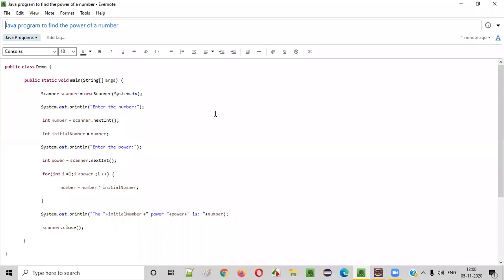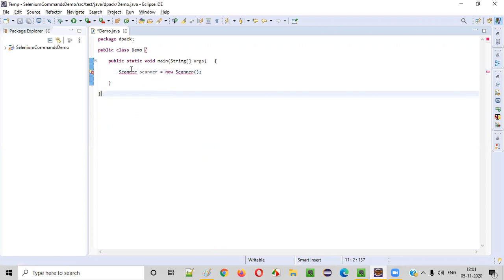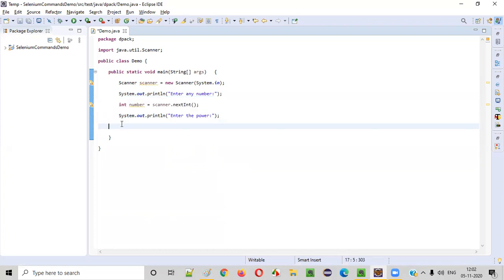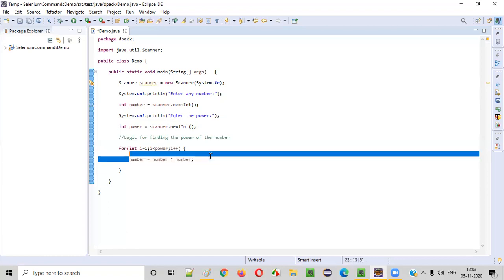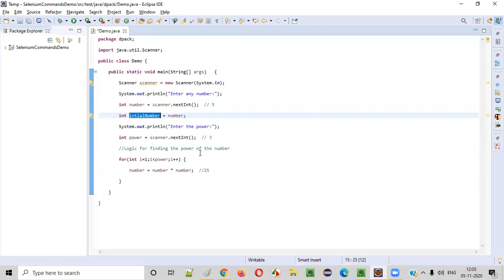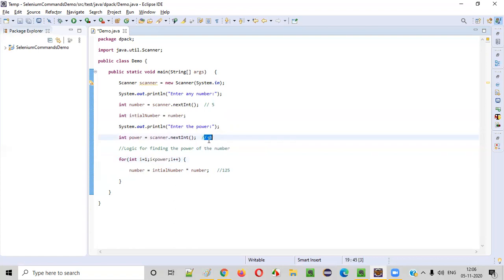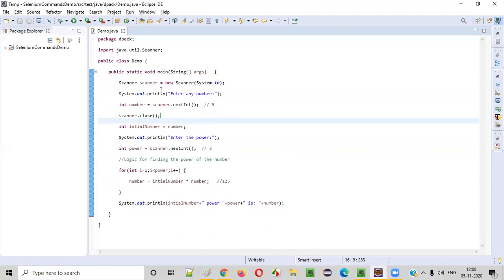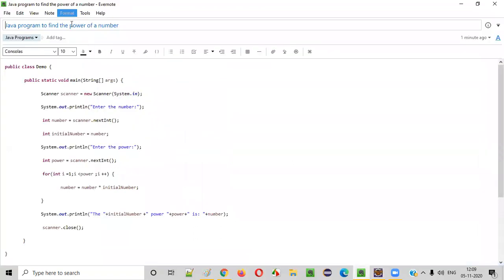Java program to find the power of a number